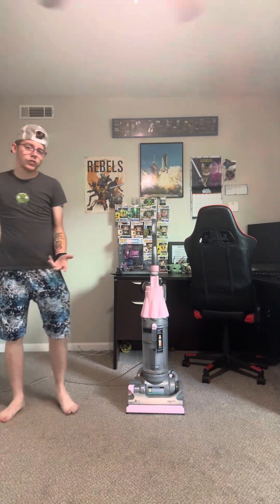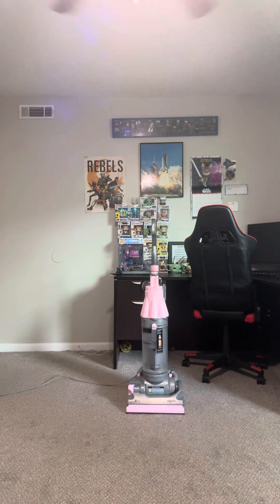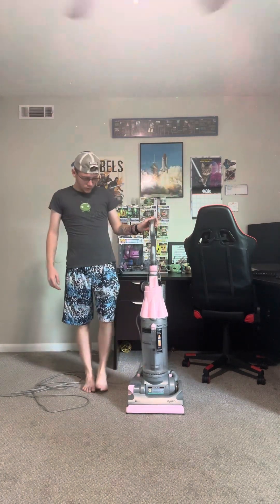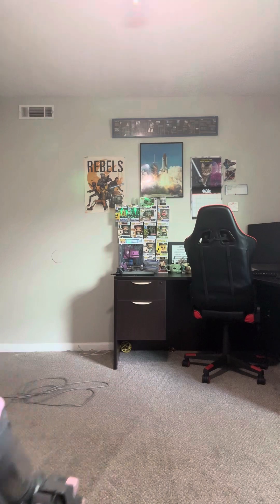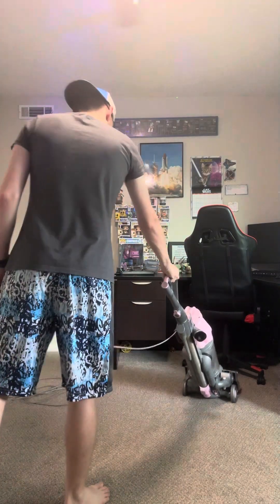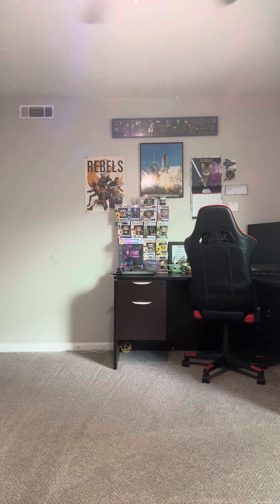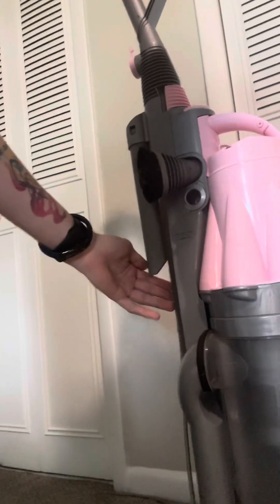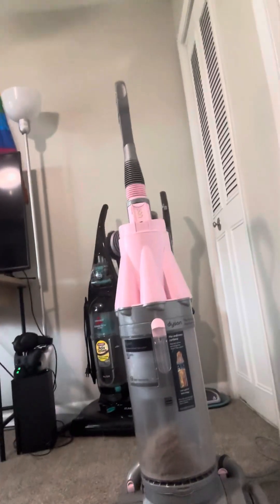Dyson dc07 Pink + Some life update